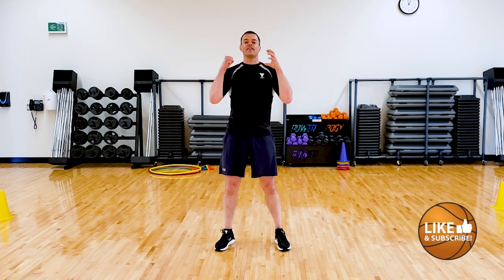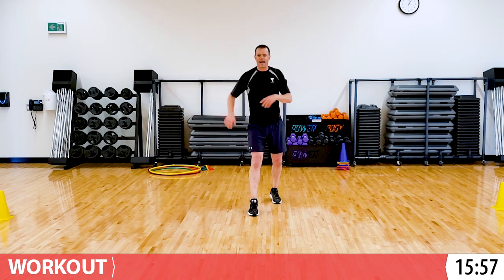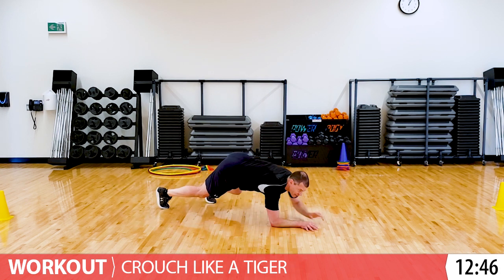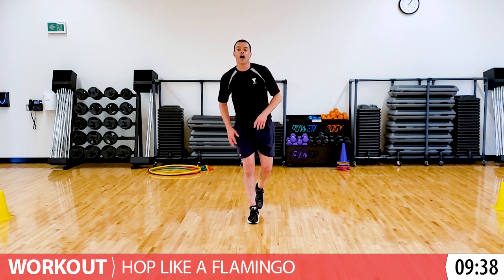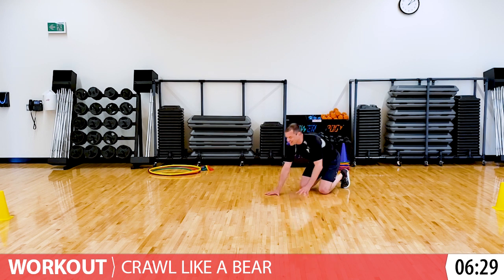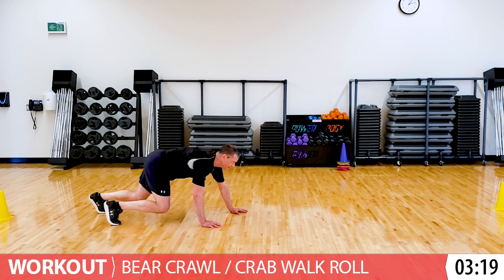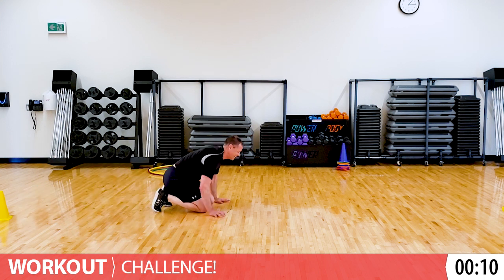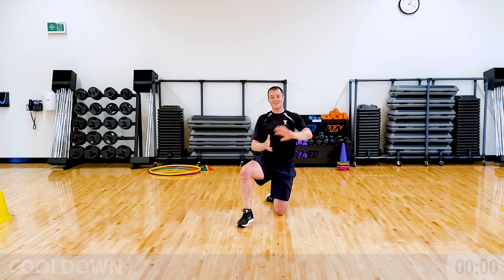YGym #22: Moving like animals 2!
Welcome to YGym!

In this class kids will hop, crawl, jump and move like a variety of animals.  New animal movements like crouching tiger, crab rolls and frog jumps are added to this class.  Two cone like objects are recommended for the finishing challenge in the workout.

CONTEST CLOSED -- In every virtual YGym Physical Activity Ages 5-9 video, a featured YMCA Sticker will pop up for you to find! You’ll only have a few seconds to see it before it disappears so be sure to pay attention and watch the video until the end. Write down the stickers you find every time you attend YGym and at the end of the week, submit the list of all the objects you found for a chance to win great prizes

YGym is instructed by YMCA certified fitness instructors and features content based on YMCA Canada's Health & Fitness programs and Canada's Physical Activity Guidelines.